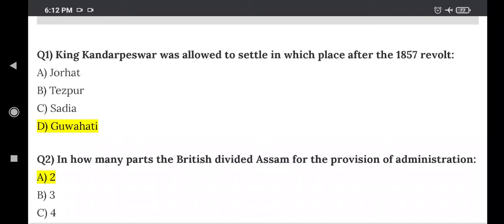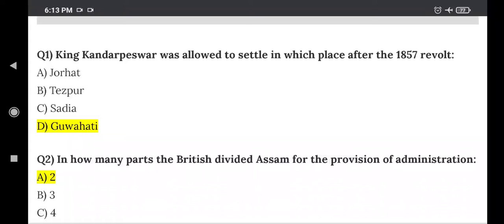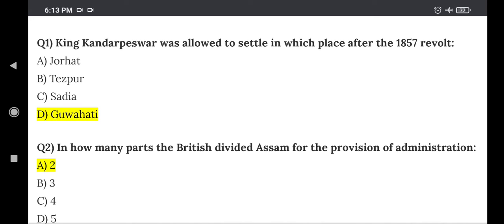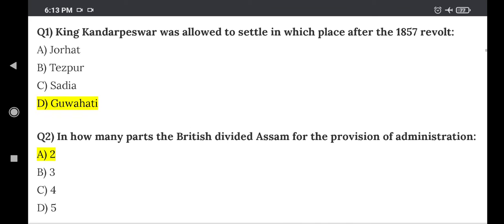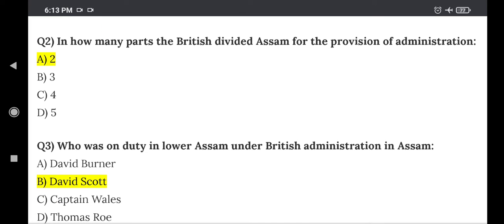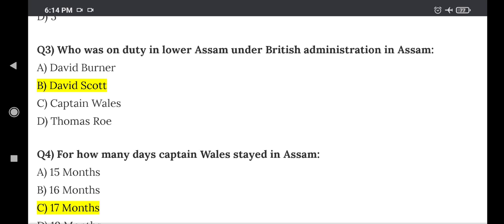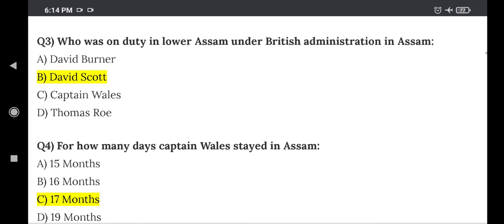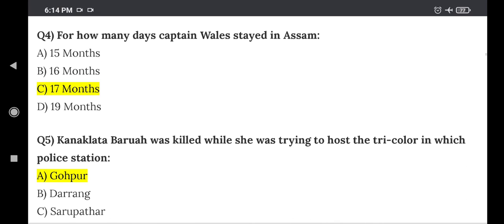Assam History mcq by Rubel sir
for Assam competitive  exams/ Apsc/Grade 3/ grade 4/DHS